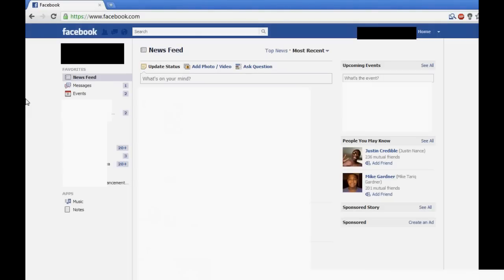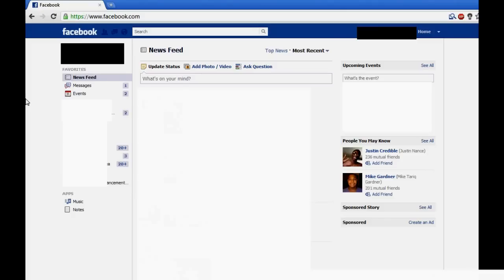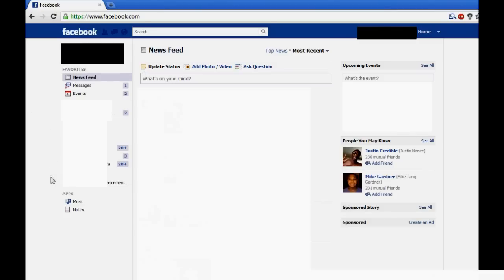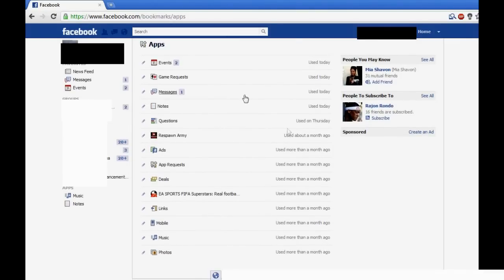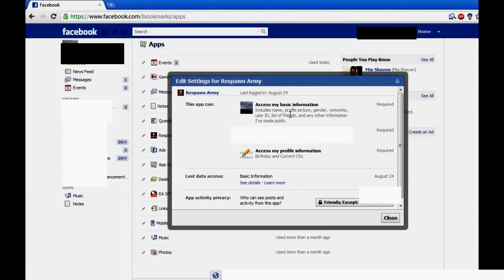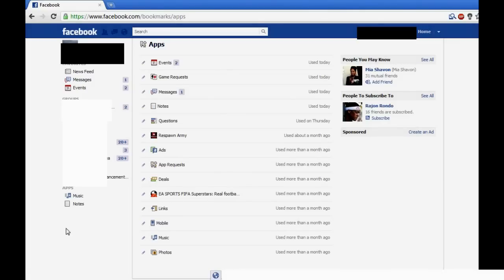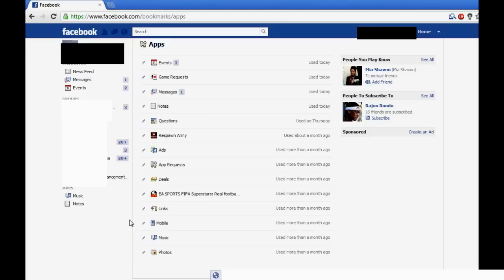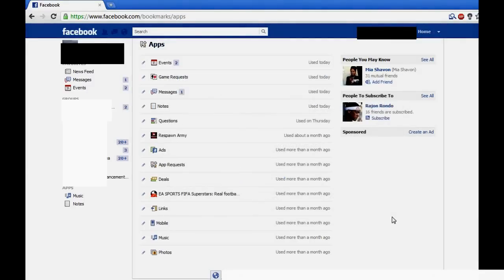How to Keep Your Facebook Account Safe Part 2 Not get hacked